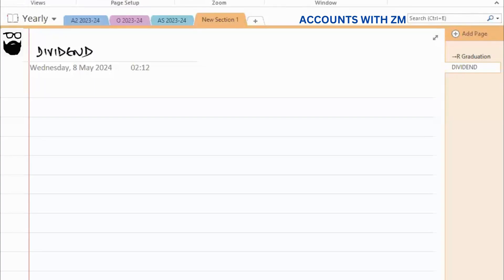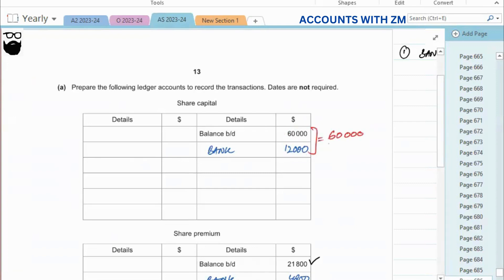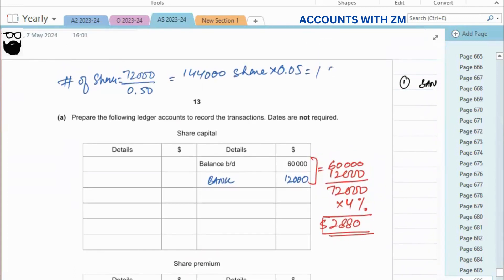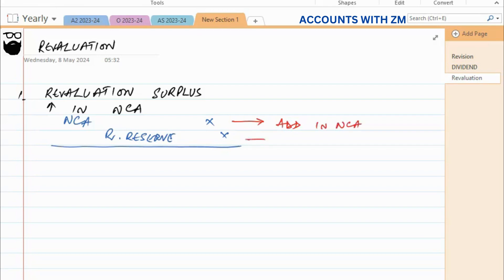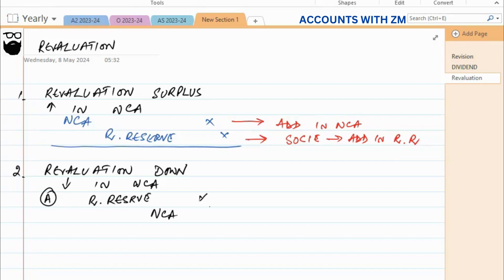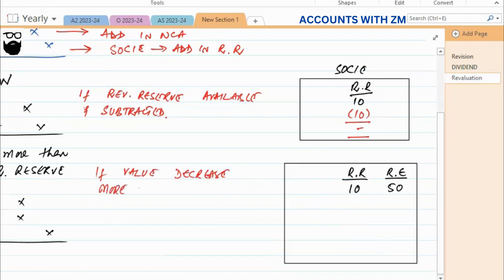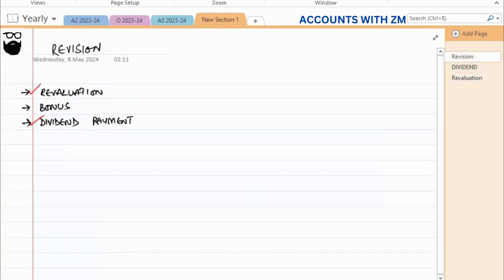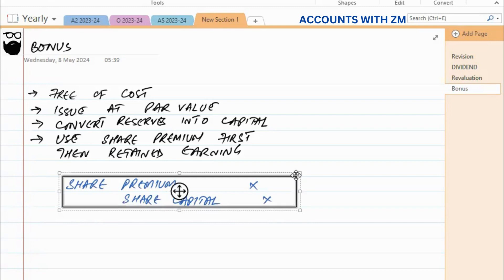Company Bonus Issue, Revaluation by Sir Zeeshan Malik - ZM Online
Company Accounts
Welcome to my official Youtube channel for O/A level, Accounting. This lecture is developed for the Company Accounts main issues, like revaluation, Bonus Issues and Dividend calculation for  AS and A level Accounting.

Sharing link of more lectures on the same topic.

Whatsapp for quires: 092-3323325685